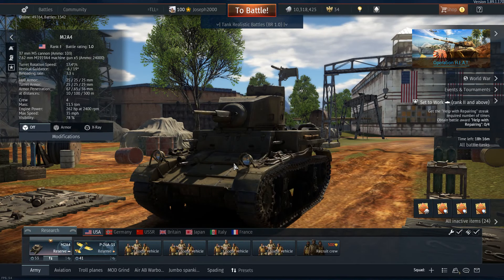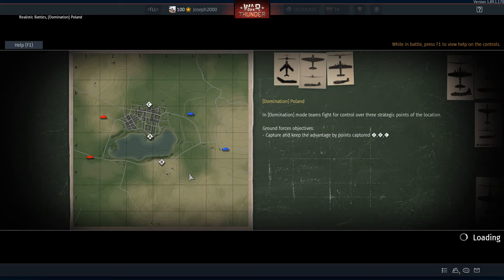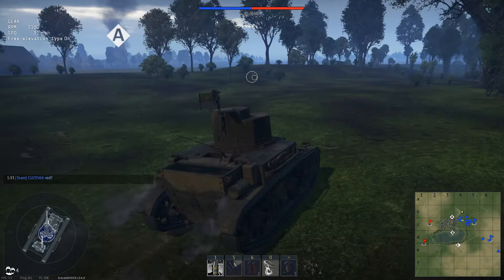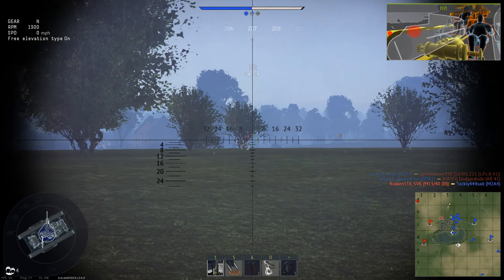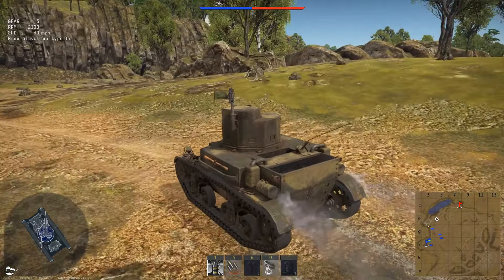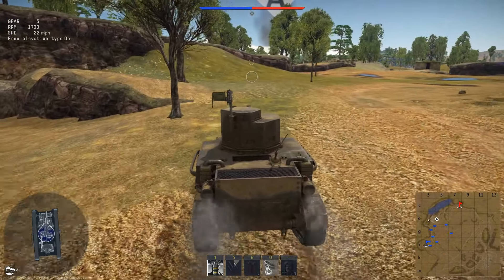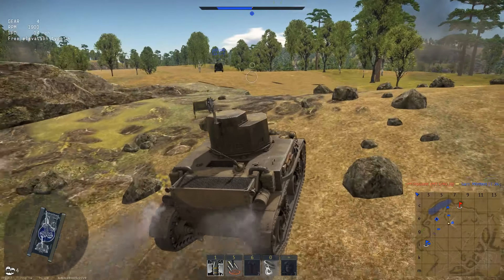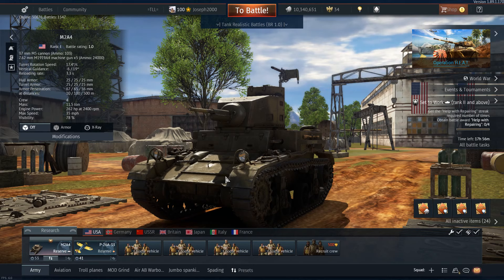War Thunder: Talisman Series (Tanks) M2A4 Stuart. Small and deadly!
Hey folks, today its two battles in the M2A4 Stuart. In the first one we are on a foggy map, where we get nailed by a very desperate AS42. But in the 2nd game i make a star wars reference, and we end with a huge kill tally! Hope you enjoy!